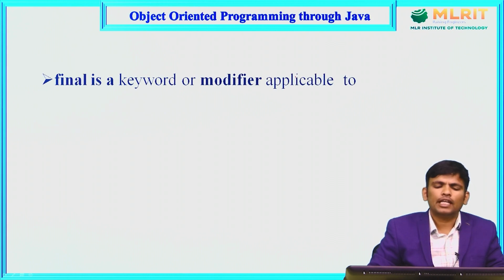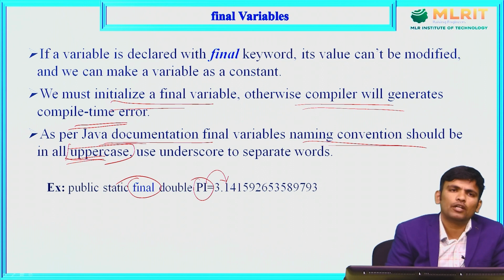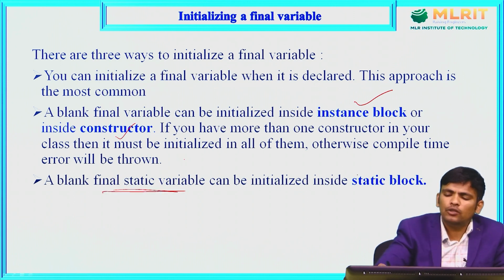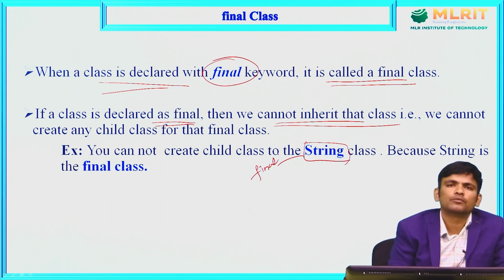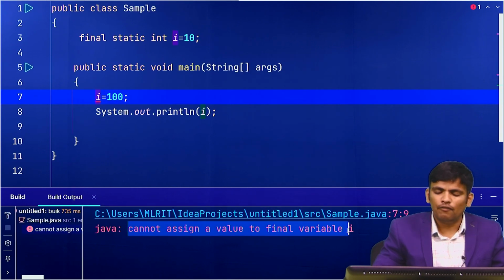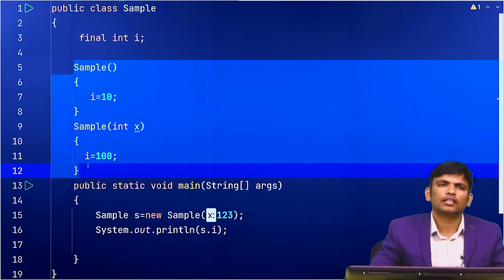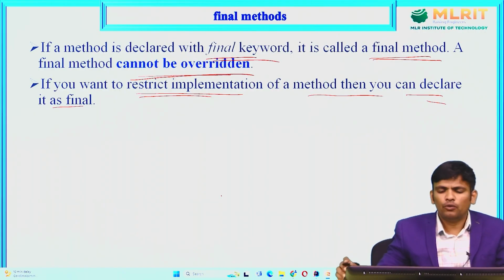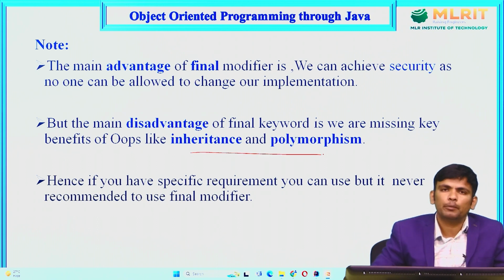LEC18| Object Oriented Programming Using Java | Final Class by Mr. P. Purushotham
Hyderabad.